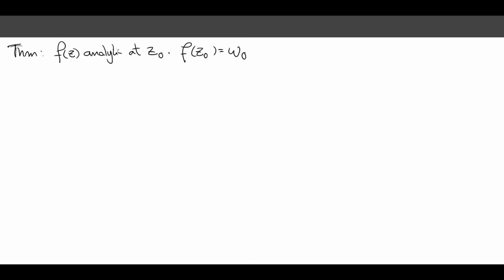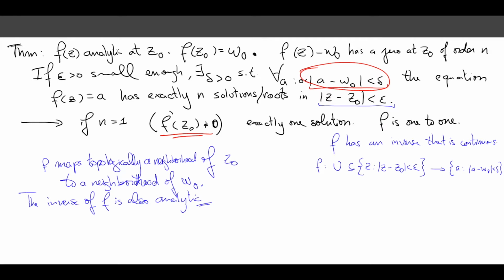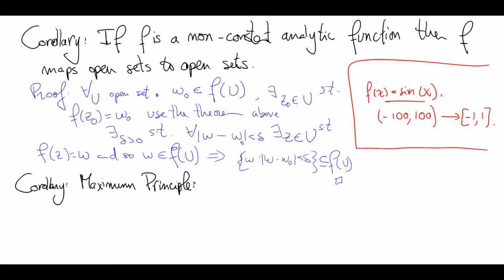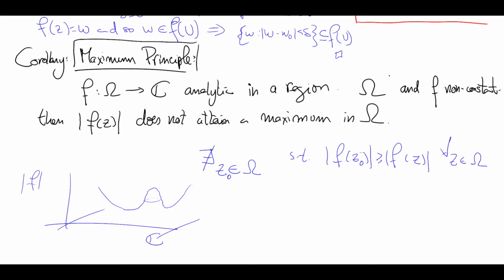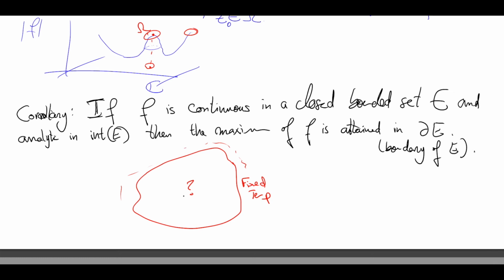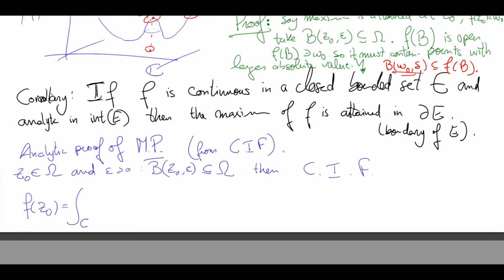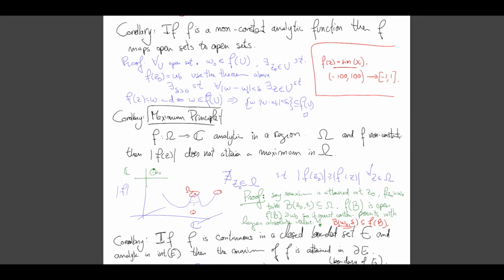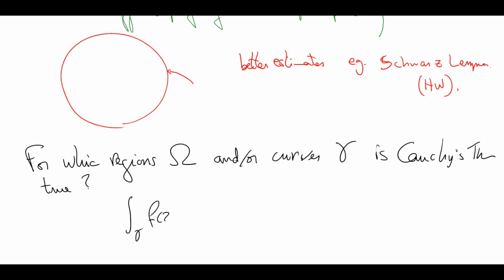Complex Analysis: Lecture 30, Afonso S Bandeira, ETHZ Fall 2020